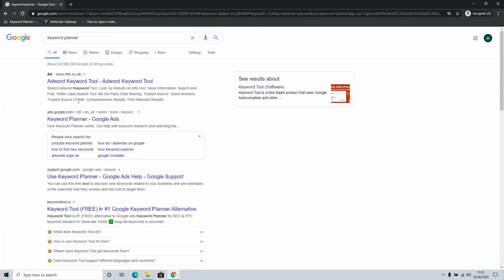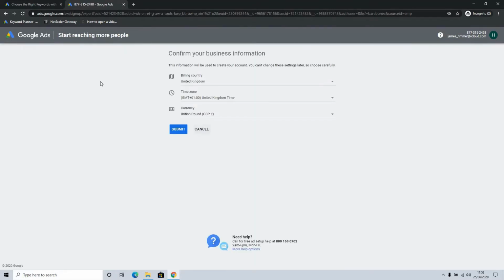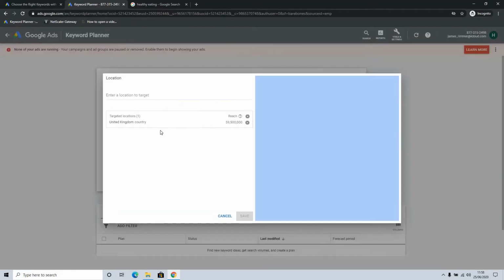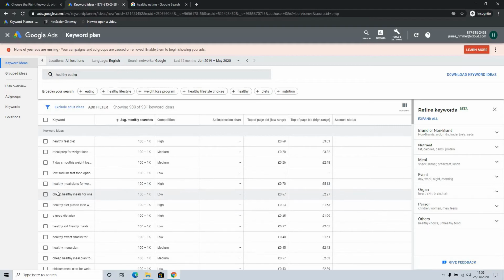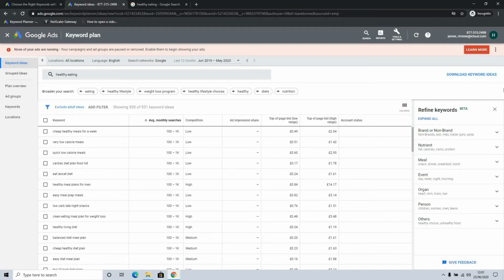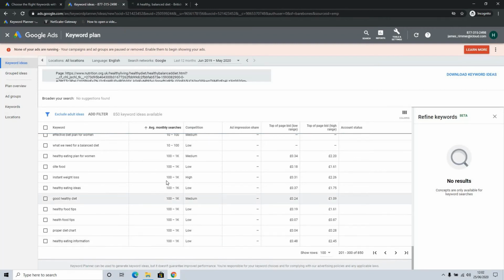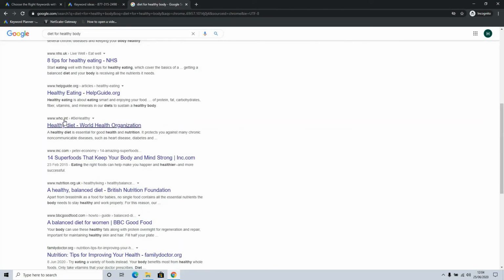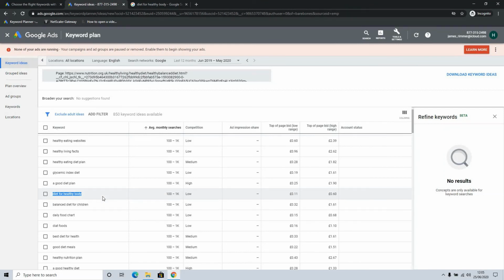How do I do Free Keyword Research for my Blog? | Setting up & Using Google Keyword Planner for Free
How do I do Free Keyword Research for my Blog? There are so many tools out there which promise the world! Some can be amazing, others, nothing new! I like to go to the source itself and use Google Keyword planner and that is how I do Keyword research for my blog, to ensure it is fully Search Engine Optimised (SEO) and can appear high up on Google search ranking!
The reason why I am doing a video on Google Keyword Planner called "How do I do Free Keyword Research for my Blog" is because it is quite tricky to set up an account without having to pay for an ad or enter Credit Card details!

Keyword research is what will make your blog post not only searchable but could help people find it forever, unlike social media in which the shelf life is very limited!

This is a very simple to do guide for beginners and experts alike and doing Keyword research this way has helped my blog posts research dizzy heights on Google and other search engines like Bing!

So, if you want to start ranking on Google, follow this video and it will change your Blogging life forever!